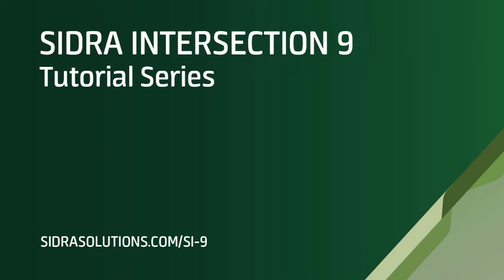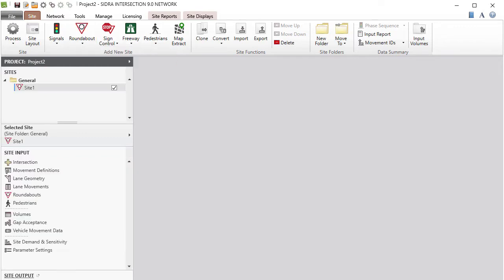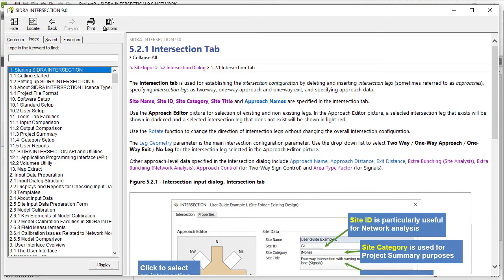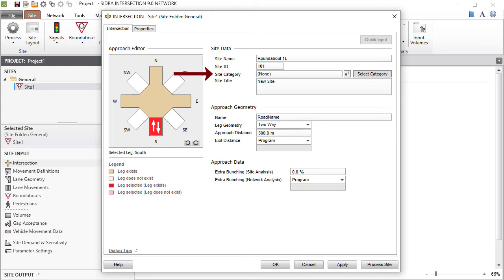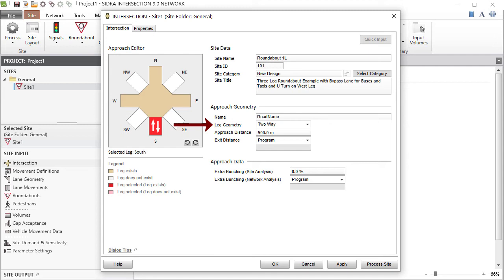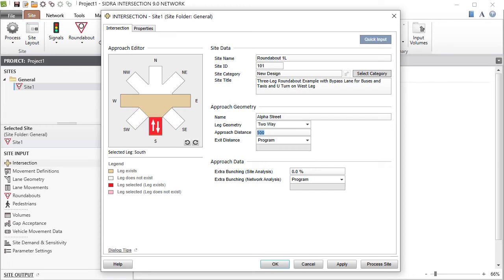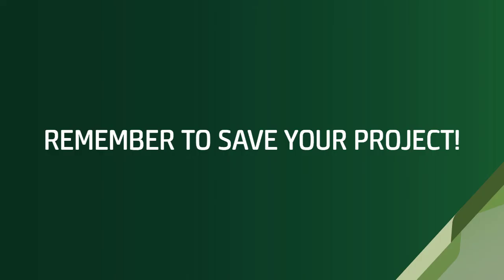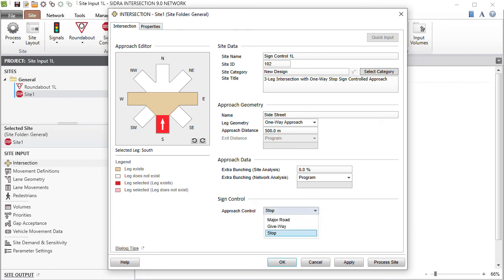SITE INPUT: Intersection Dialog (Left-hand traffic) / SIDRA INTERSECTION 9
Quick links for the SI-9: Intersection Input Dialog video tutorial:

0:29 - Let's Begin
1:13 - Roundabout Example
3:51 - Site Data
4:57 - Approach Geometry
7:08 - Approach Data
8:39 - Sign Control Example
10:05 - Signalised Intersection Example

In this video, we look at the INTERSECTION INPUT function in SIDRA INTERSECTION 9.  This video applies to Left-Hand Traffic (driving on the left-hand side of the road).